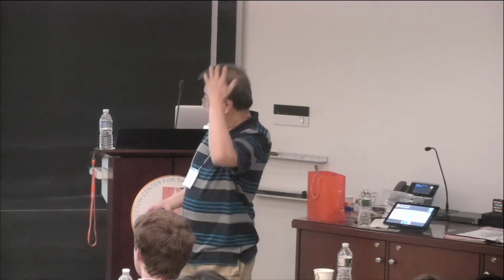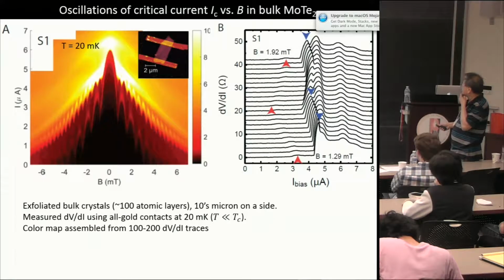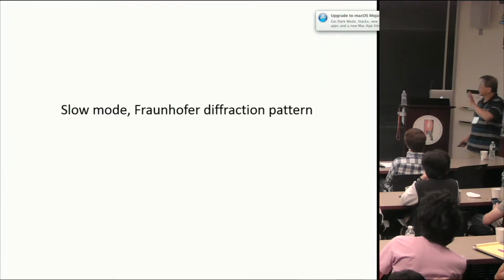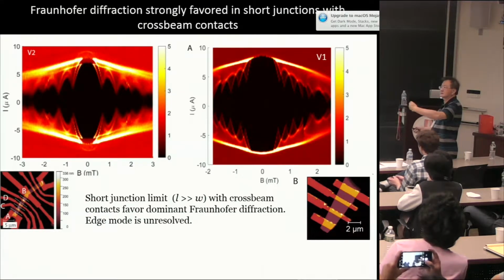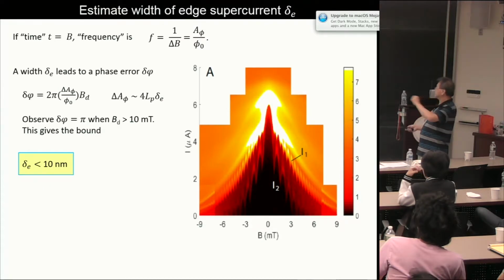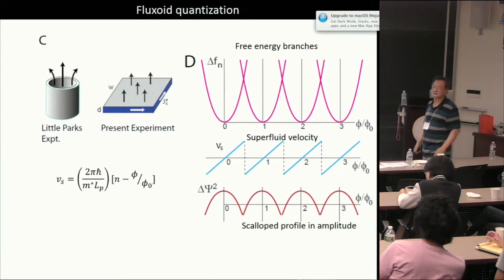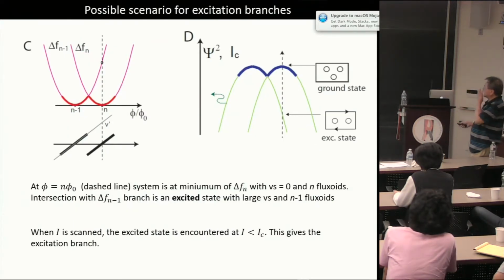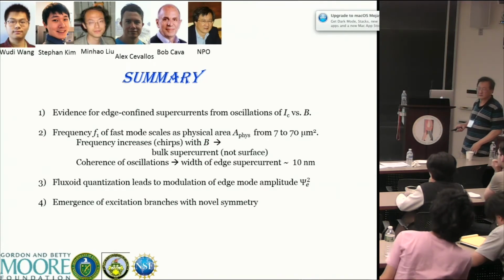N. Phuan Ong (Princeton): "Evidence for edge supercurrent in the Weyl superconductor MoTe2"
N. Phuan Ong (Princeton) talk at the 2019 Princeton Summer School on Condensed Matter Physics (PSSCMP) at Princeton University July 29-August 1, 2019.